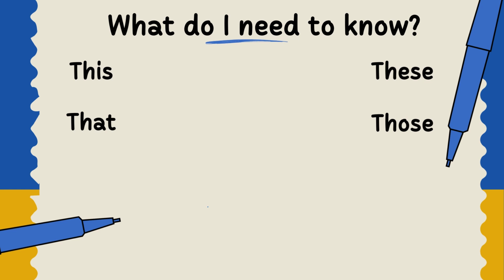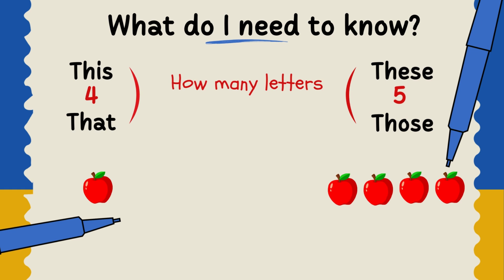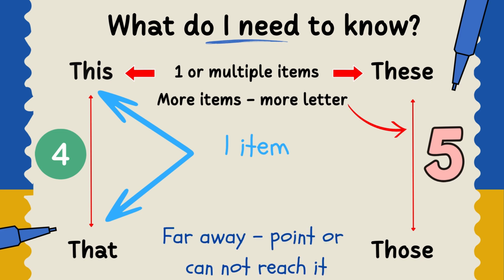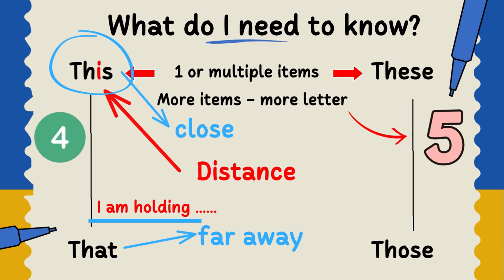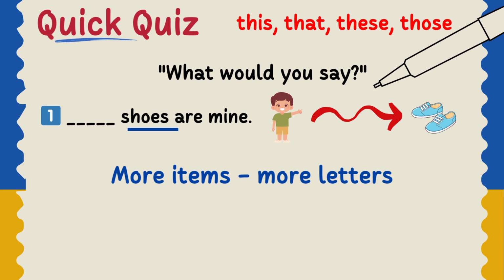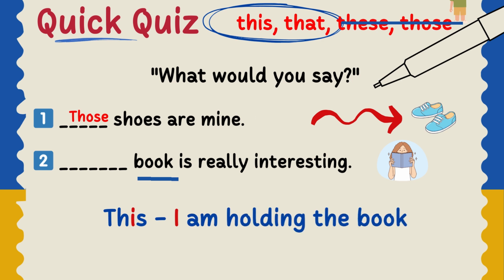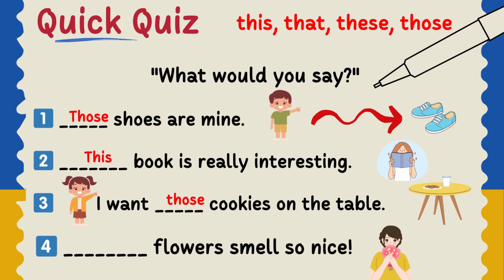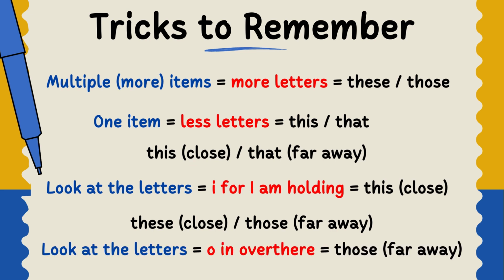✅ This or These? That or Those? The Mnemonic Trick You Need to Know!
What's the difference between these and those in English? 🤔
In this Quick Tips & Tricks lesson from English 101, you'll learn how to never confuse them again — with some simple tricks!
Watch till the end for a quick quiz! 🎯